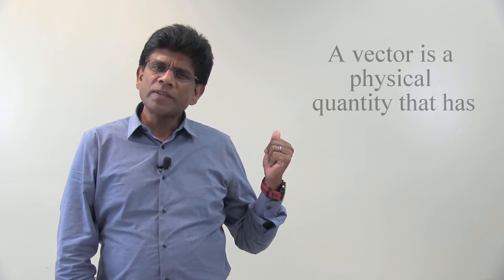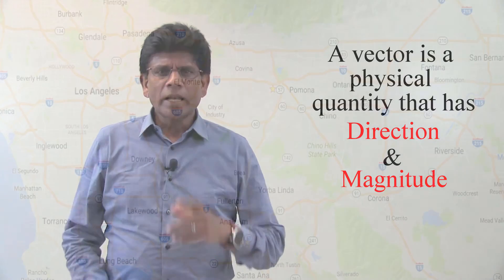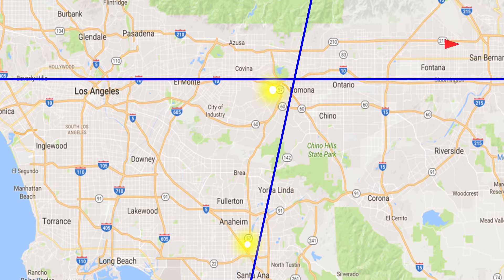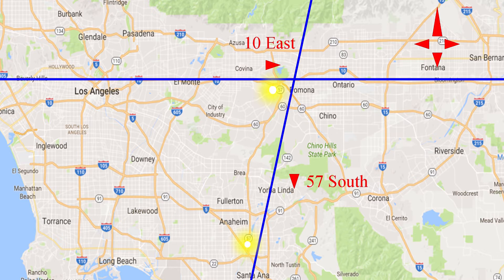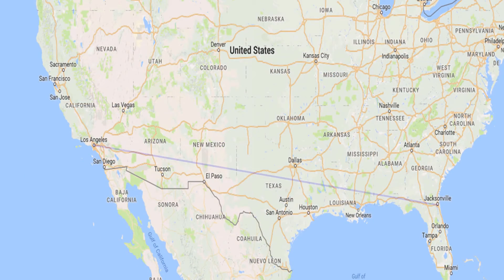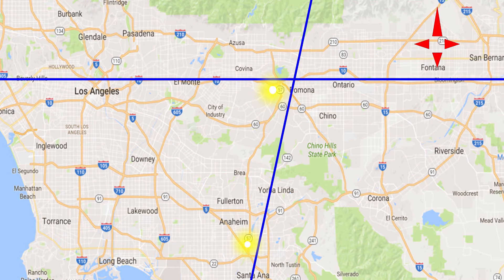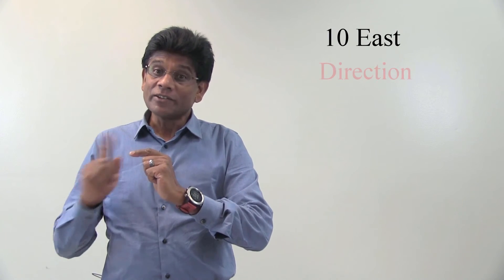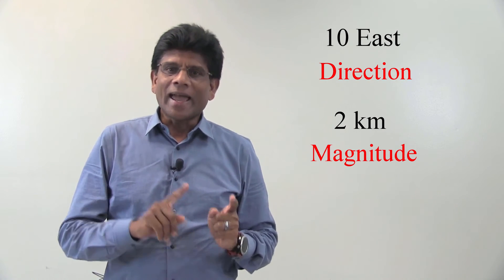Vector Statics: What is a vector?